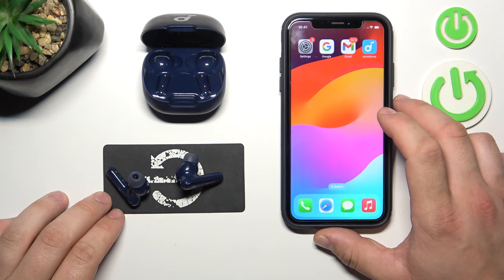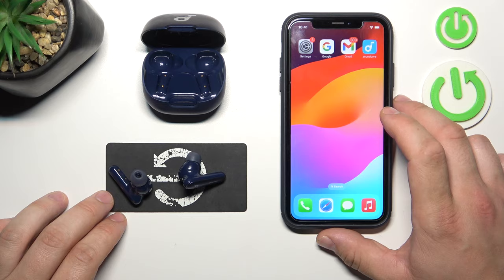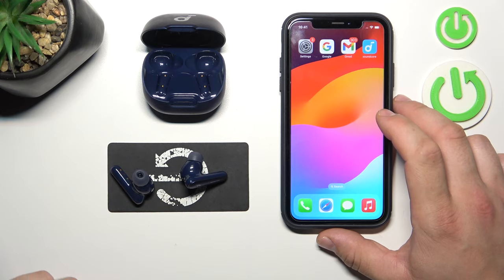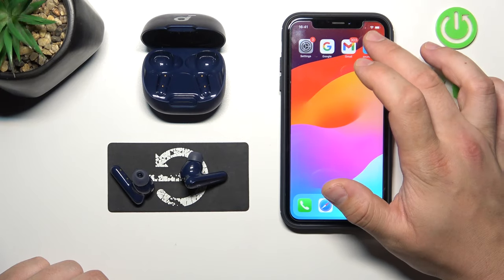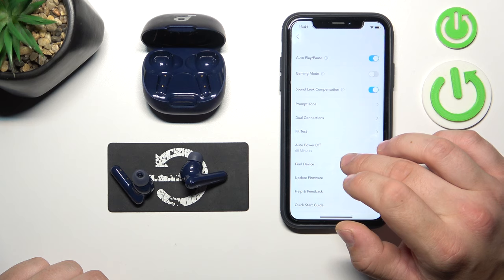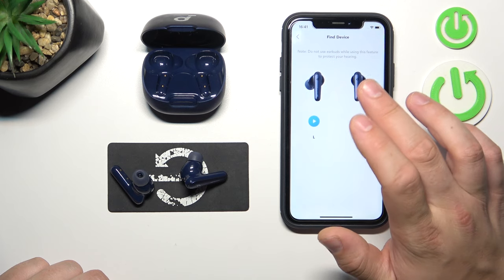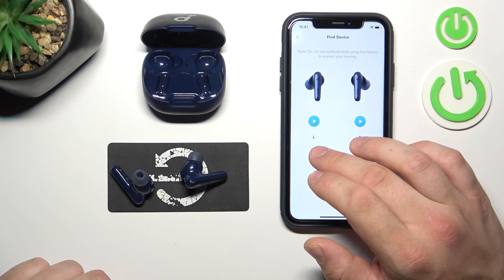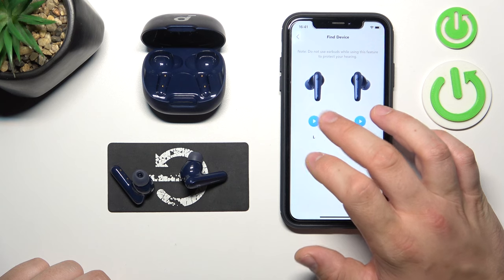How to Manage Find Device Function of Anker Soundcore Liberty 4?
Find out more:
Discover how to use and manage the Find Device function on your Anker Soundcore Liberty 4 earbuds with this easy-to-follow tutorial. The Find Device feature helps you locate your earbuds using your smartphone, ensuring you never misplace them again.

How do I activate the Find Device feature on my Anker Soundcore Liberty 4 earbuds?
What do I do if I can't find my Anker Soundcore Liberty 4 earbuds using the Find Device function?
Can I customize the Find Device alert volume on the Anker Soundcore Liberty 4?
Does the Anker Soundcore app offer additional features for managing the Find Device function?
Can I disable the Find Device feature when I don't need it on my Anker Soundcore Liberty 4?